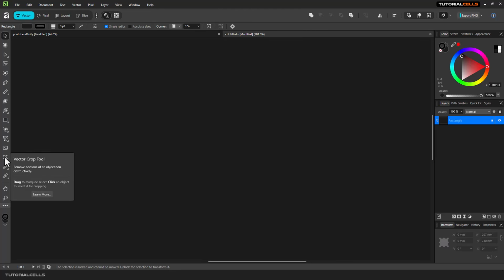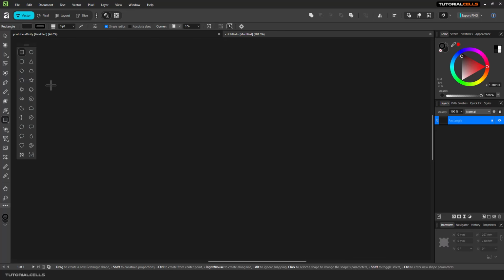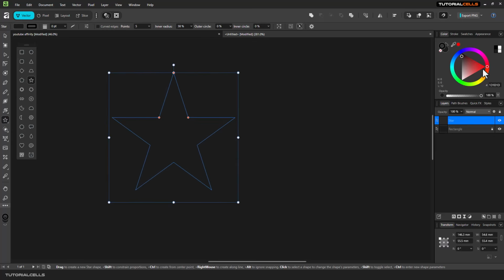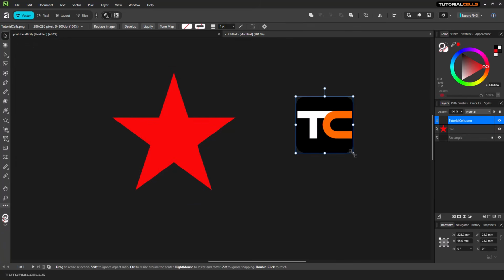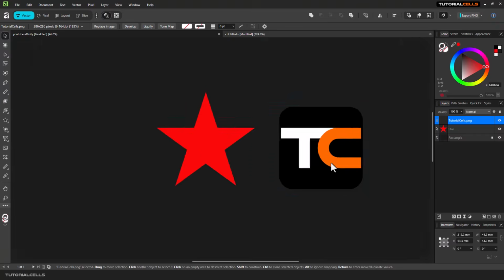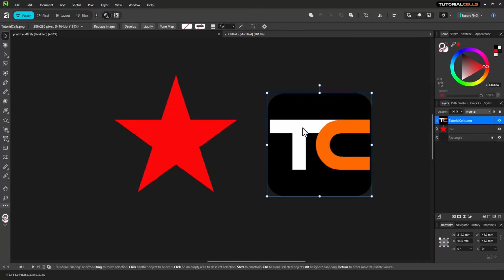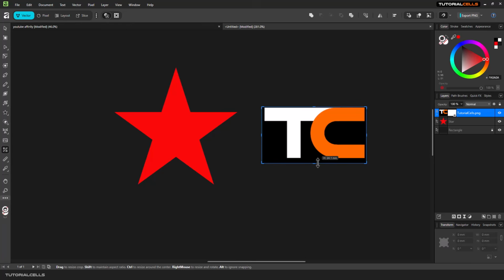0039. Vector Crop Tool in affinity studio